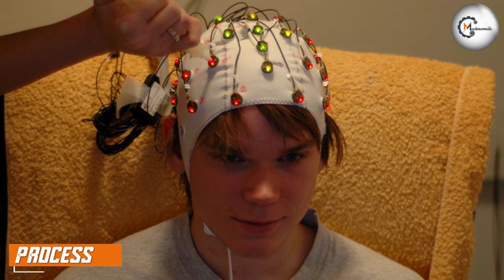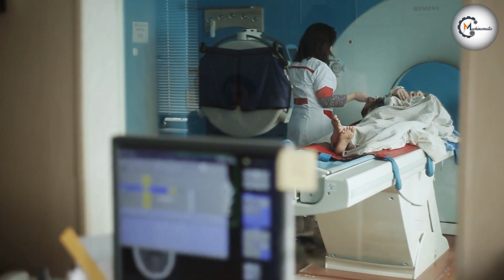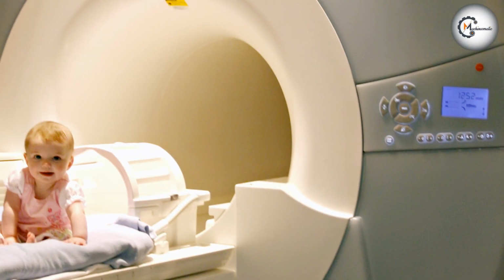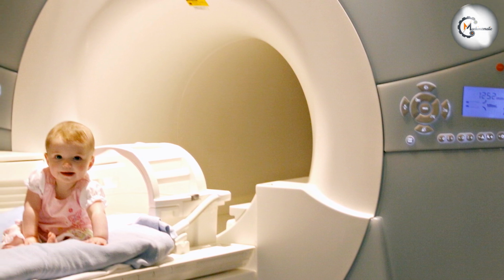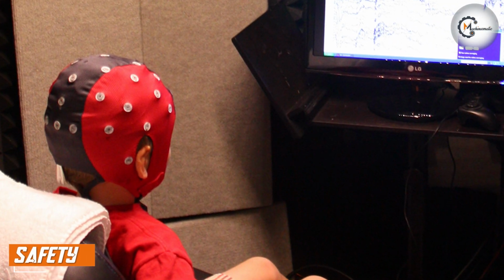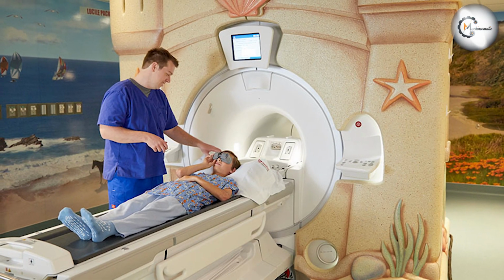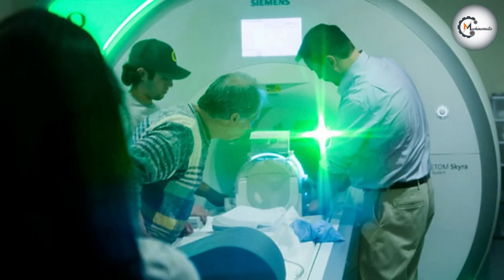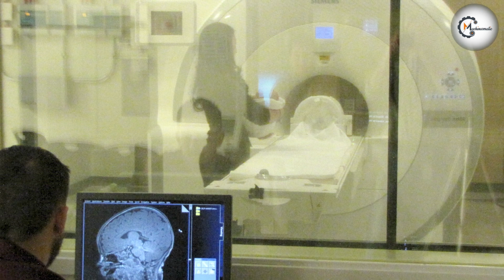Exploring EEG and MRI for Understanding Autism in Children | A Comprehensive Guide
Welcome to our informative video on the use of EEG and MRI machines in understanding autism in children. In this video, we delve into the unique benefits and applications of both EEG (Electroencephalography) and MRI (Magnetic Resonance Imaging) technologies, providing valuable insights for parents, caregivers, and professionals in the field.

Join us as we explore how EEG and MRI machines work, their distinct approaches to studying the brain, and their significance in diagnosing and monitoring autism spectrum disorder (ASD) in children. We discuss the non-invasiveness, safety, and comfort levels associated with each technique, ensuring a thorough understanding of the procedures involved.

Our expert guests shed light on the strengths and limitations of EEG and MRI, highlighting how they complement each other in painting a comprehensive picture of a child's neurological activity and brain structure. We also discuss the importance of considering factors such as age, cognitive ability, and individual needs when deciding which method to employ.

To enhance your understanding of the topic, we provide practical examples and case studies, showcasing how EEG and MRI have contributed to advancements in autism research and personalized interventions. We also address frequently asked questions regarding cost, accessibility, and potential side effects.

Whether you're a concerned parent, a healthcare professional, or simply curious about the latest technologies used in autism research, this video offers valuable insights to help you make informed decisions and support autistic children effectively.

Don't miss out on this engaging discussion as we unlock the potential of EEG and MRI in understanding and empowering autistic children. Hit the play button now!